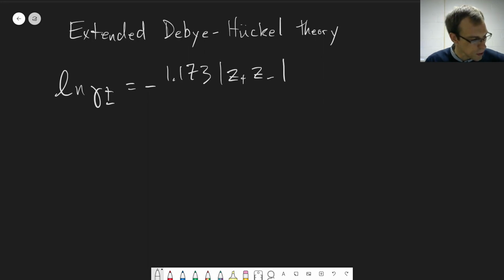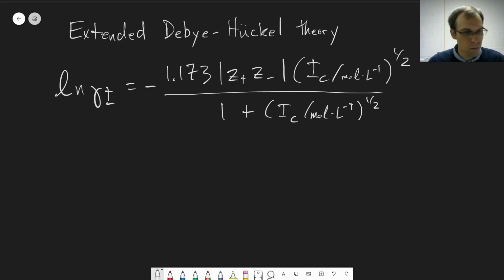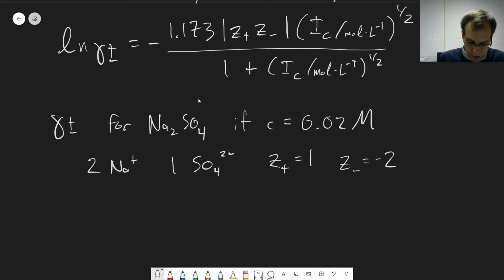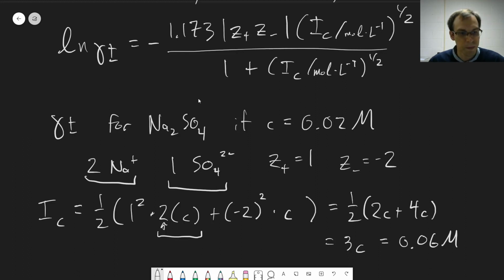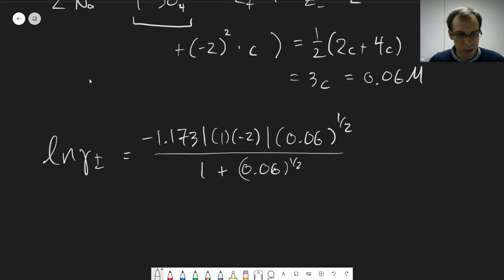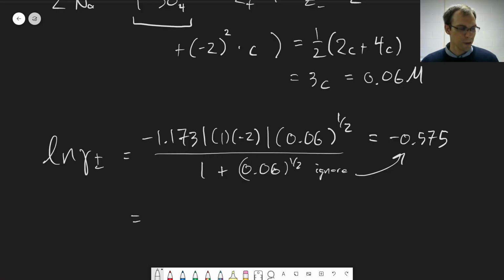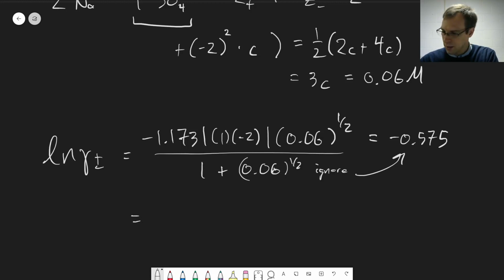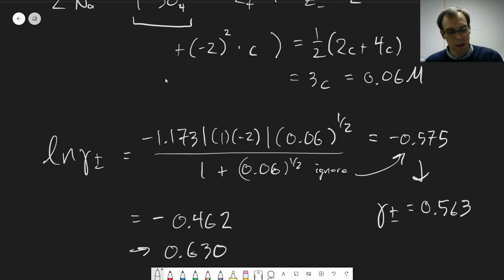Chapter 25: Extended Debye-Huckel Theory and Example Calculation | CHM 307 | 110